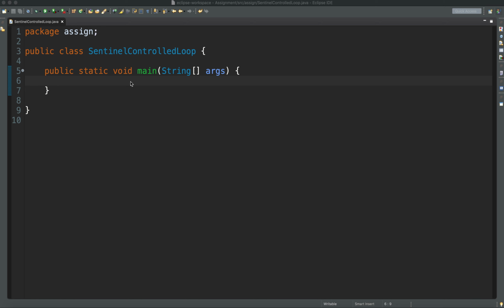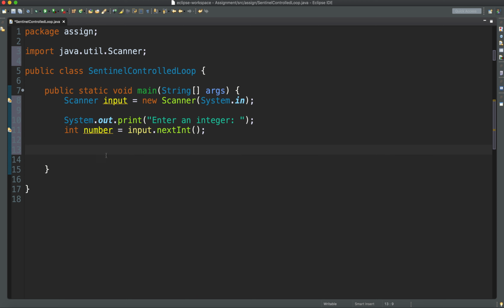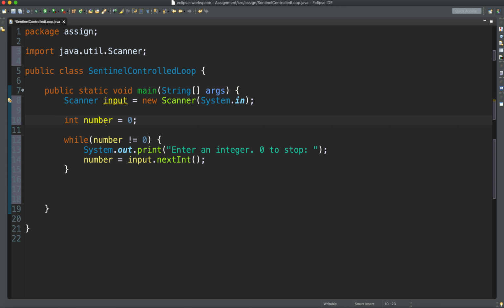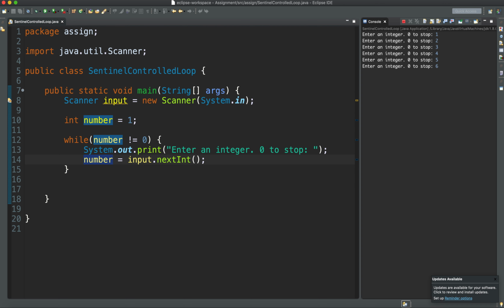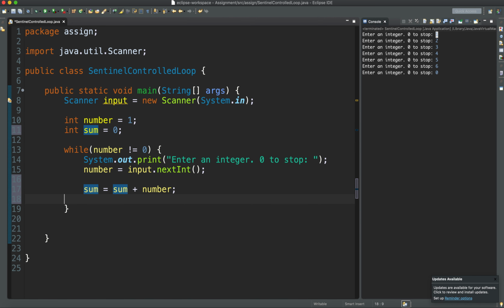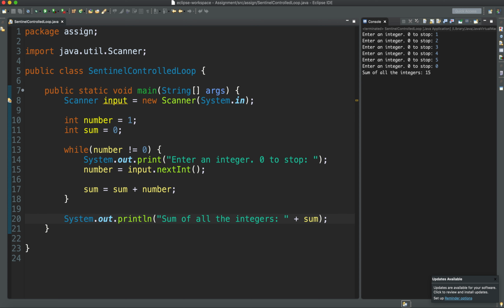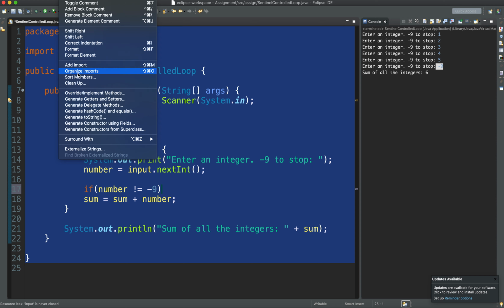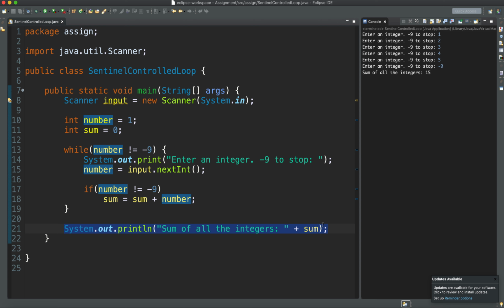JVT#9: Sentinel-Controlled while Loop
This Java Video Tutorial shows you how to use sentinel-controlled while loop and explains how it differs from the counter-controlled while loop.